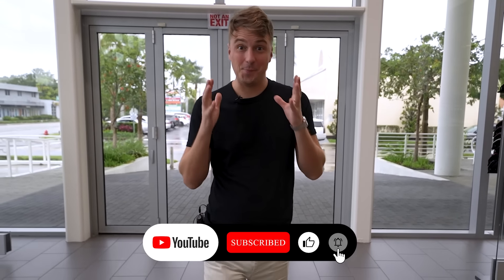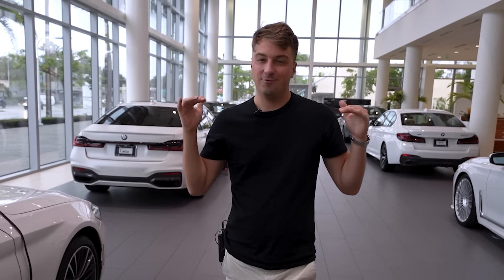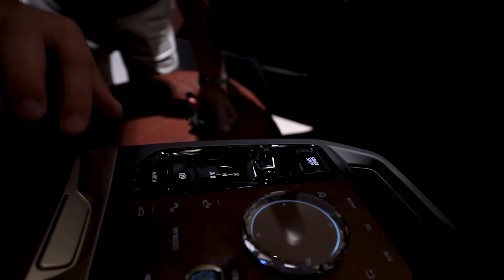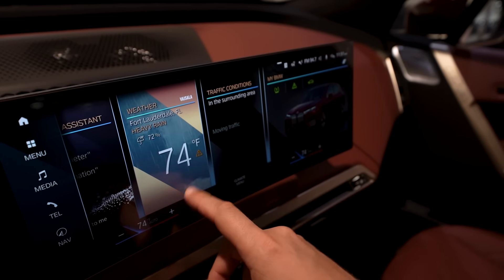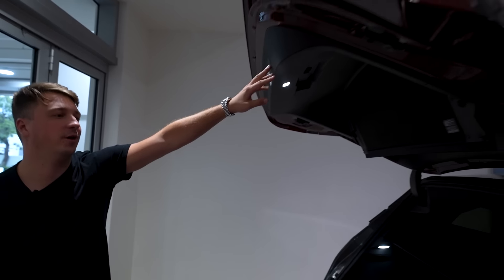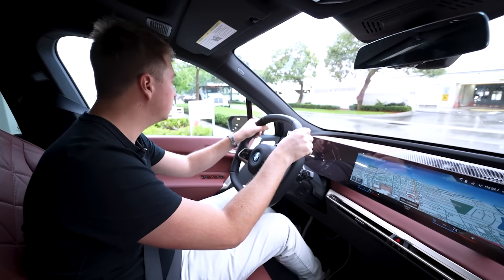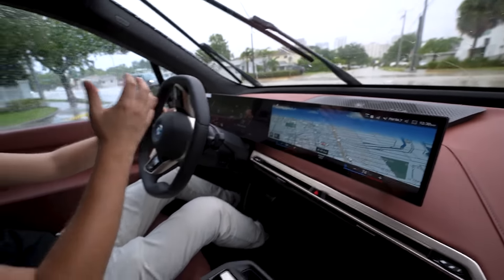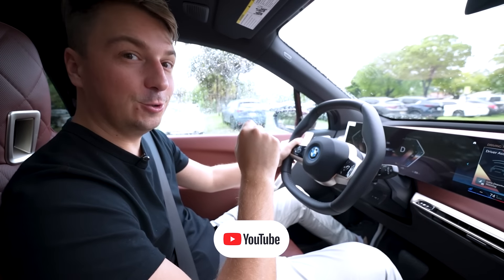BMW iX Review: A Luxury Electric SUV Showdown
Explore the all-new 2022 BMW iX in our latest review. Discover how this luxury electric SUV stands out with its dynamic dual-motor powertrain, achieving an impressive range of up to 300 miles. Experience the blend of performance and elegance with a top-notch interior, advanced technology features, and superior ride quality. Compare the BMW iX with industry giants like the Tesla Model X and Audi e-tron, and see why it's a top contender in the luxury electric SUV market. Learn about charging options, time, and the convenience of over 43,000 public charging stations in the U.S. Is the BMW iX the right choice for you? Watch to find out!